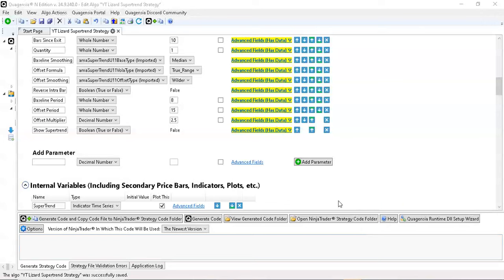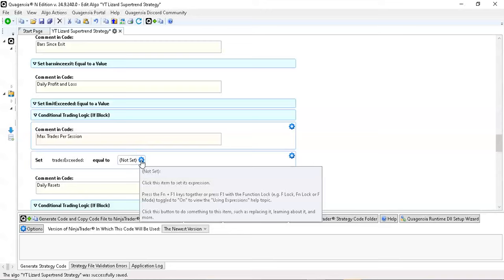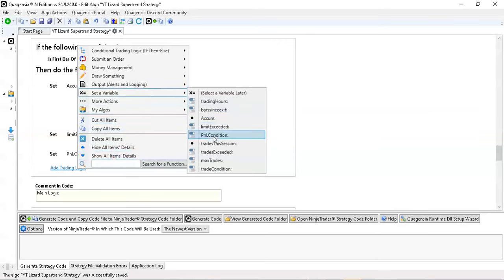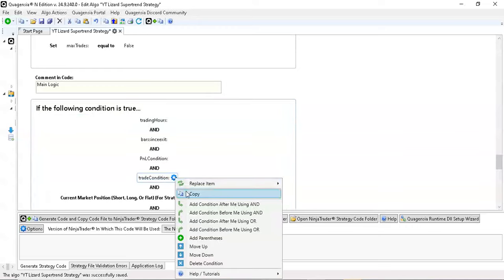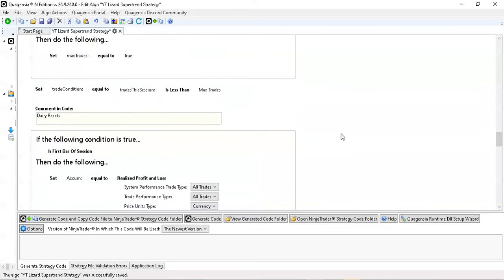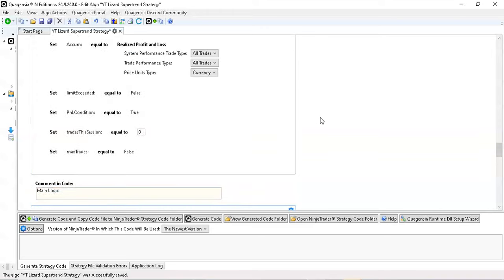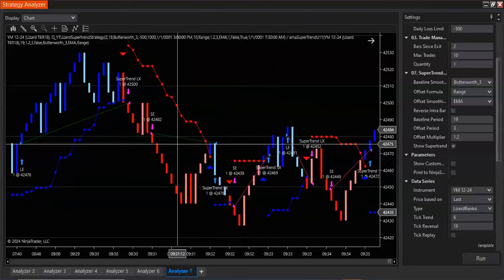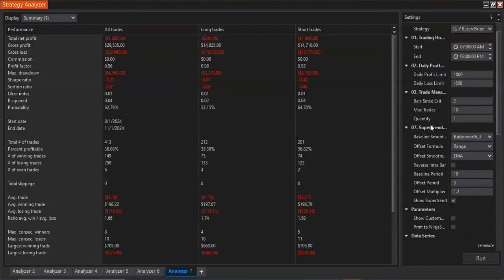Mastering Risk: How to Implement Max Trades per Session in Your Trading Strategy (Part 6)💰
Hey traders! 👋 Are you looking to improve your automated trading strategy?
In this video, we're diving into a game-changing concept: Max Trades per Session. Using Quagensia's Point & Click Software with NinjaTrader Platform. 🚀

As a fellow beginner in strategy development, I'll walk you through:
✅ What Max Trades per Session means
✅ Why it's crucial for risk management
✅ Step-by-step guide to implement it in your code

We'll cover:
1️⃣ Setting up the necessary variables
2️⃣ Creating conditions to track and limit trades
3️⃣ Implementing the logic in your strategy

Learn how this simple technique can:
🛡️ Protect you from overtrading
💰 Preserve your capital
🎯 Improve trade quality
📊 Make performance analysis easier

I'll share the exact code snippets I use, making it easy for you to follow along and implement in your own strategy. Whether you're trading stocks, forex, or cryptocurrencies, this concept can be a game-changer for your trading.

Remember, I'm learning just like you, so let's grow together! 🌱 Drop your questions, experiences, or suggestions in the comments below.